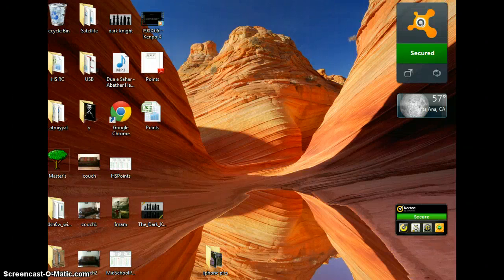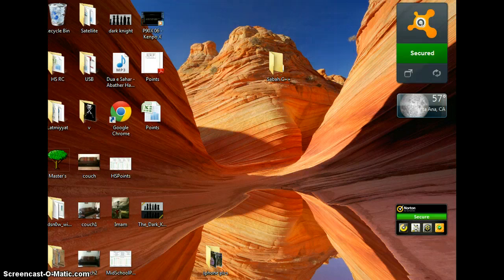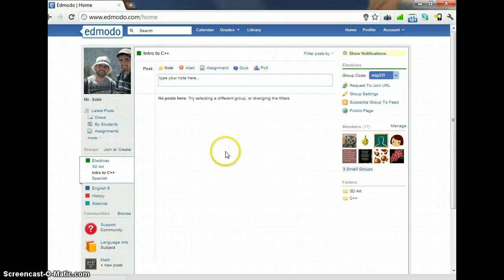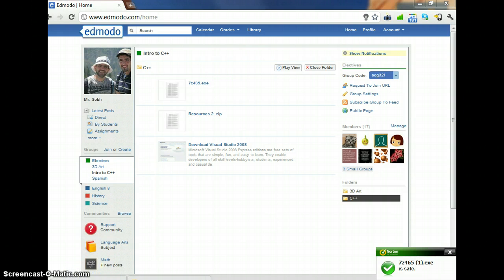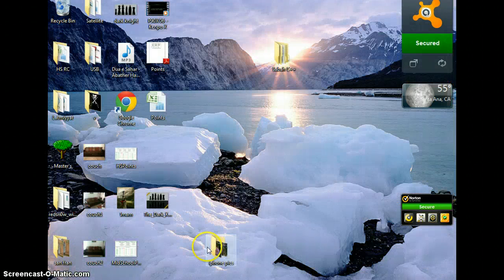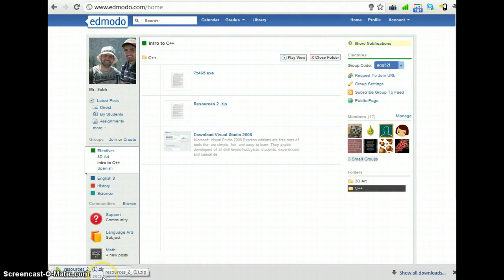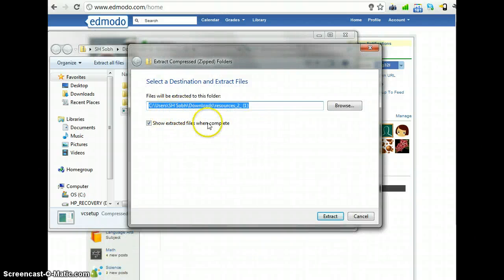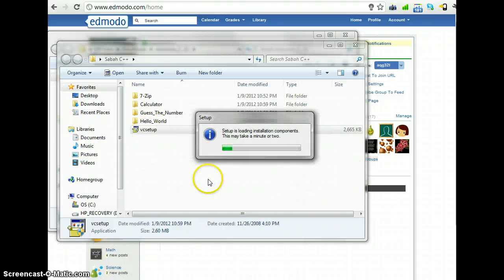Setting up your computer for C++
this is for my students that use Edmodo on where to locate the important resource files.